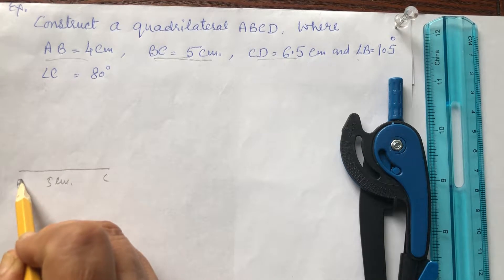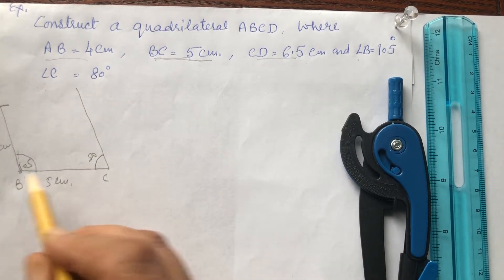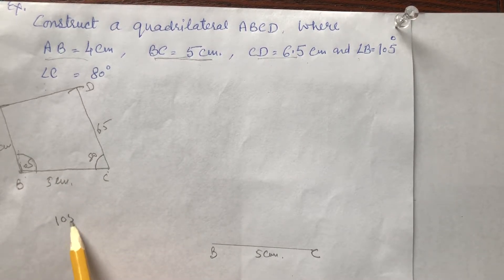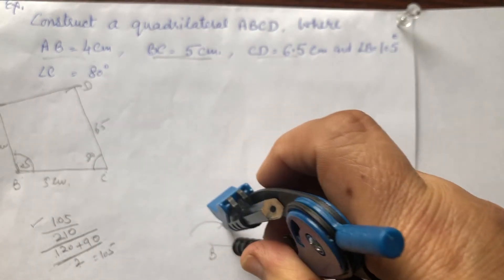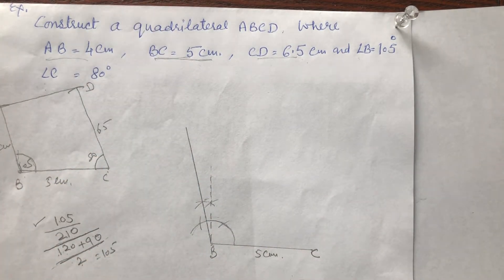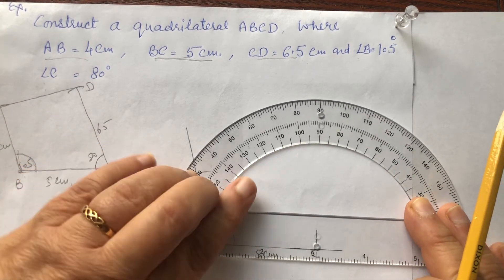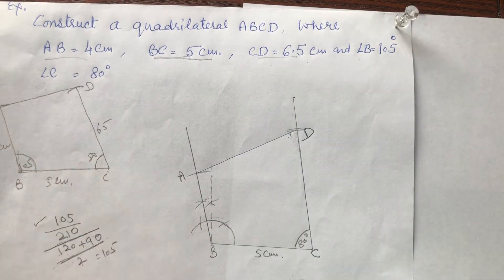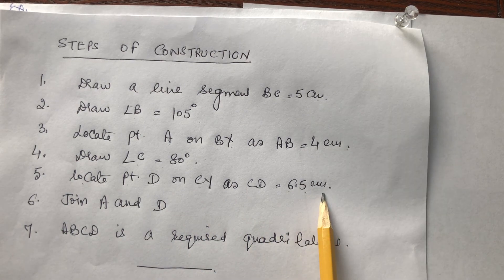[Practical Geometry] construction of quadrilateral | Grade 8 | Babbar Studypool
Construct a Quadrilateral ABCD where 3 Sides and 2 Angles are given. AB = 4cm, BC = 5cm, CD = 6.5cm, Angle B = 105 Degree and Angle C = 80 Degree